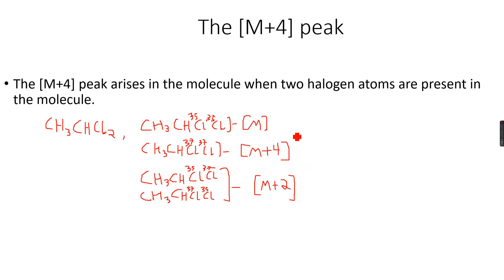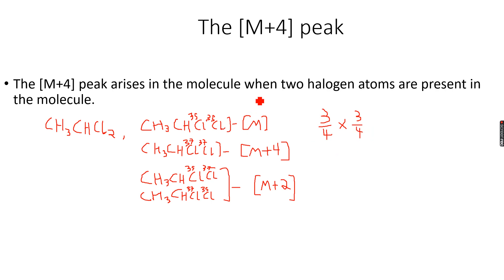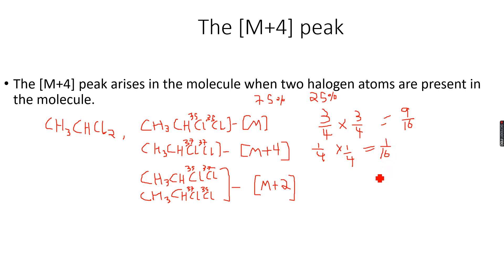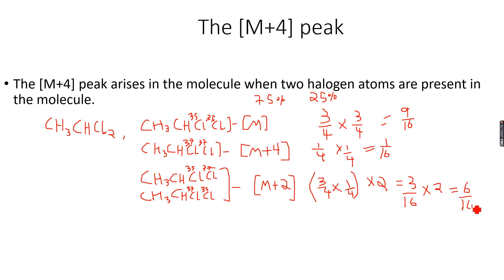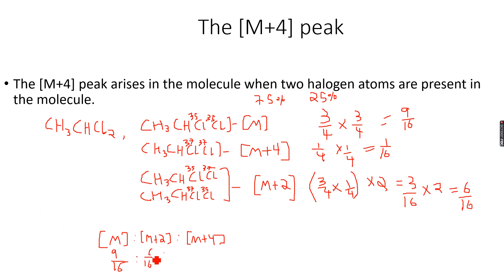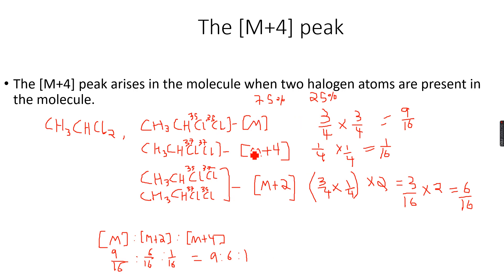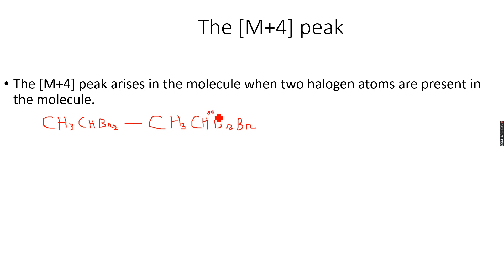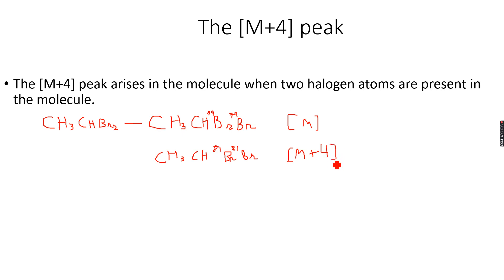A-Level Chemistry: Mass Spectrometry Part 8